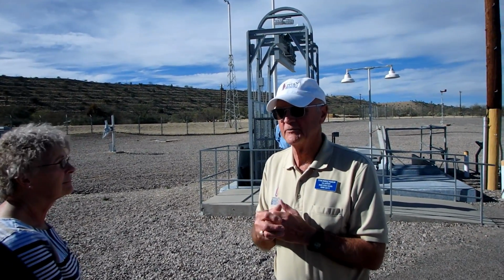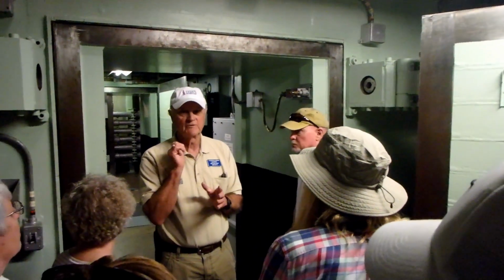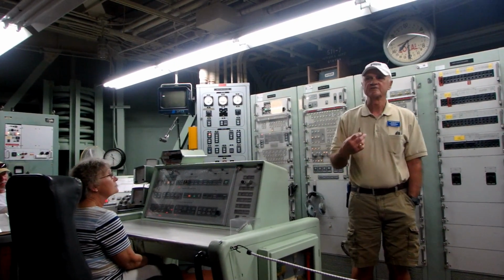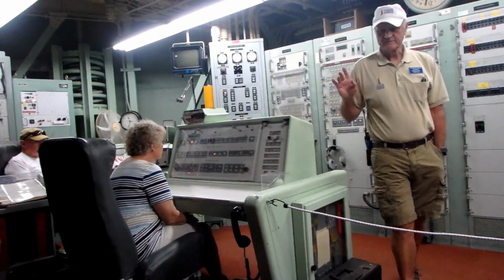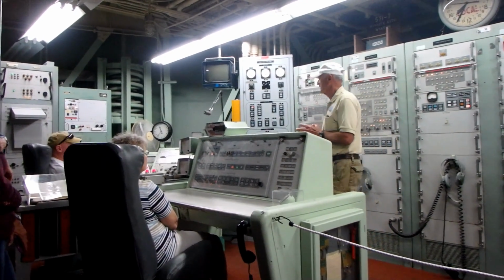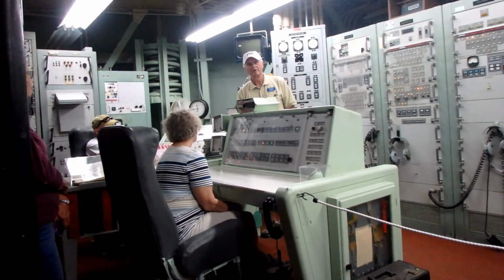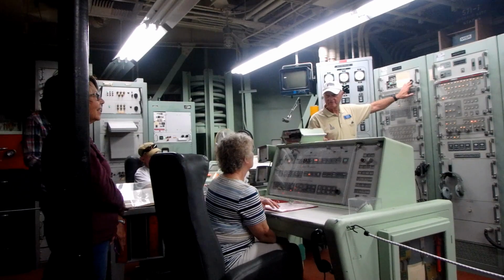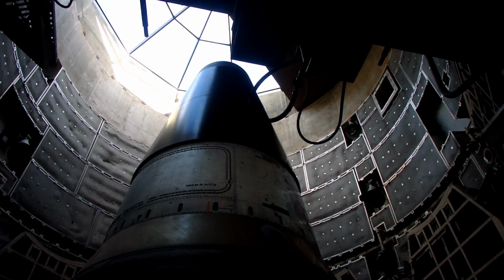M A D Mutual Assured Destruction!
Great trip to the Titan Missile Museum in Tucson AZ.  Had the opportunity to go below ground into the launch command center.

100 Deadly Skills: The SEAL Operative’s Guide to Eluding Pursuers, Evading Capture, and Surviving Any Dangerous Situation

My Etsy Store

Best RV Electronics

RV Camping & Cooking Supplies

Action Cameras